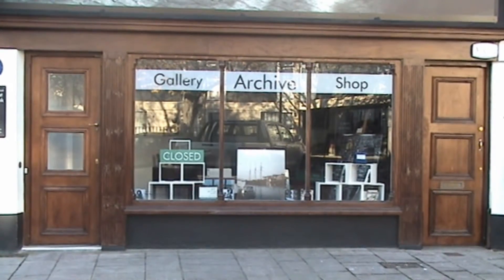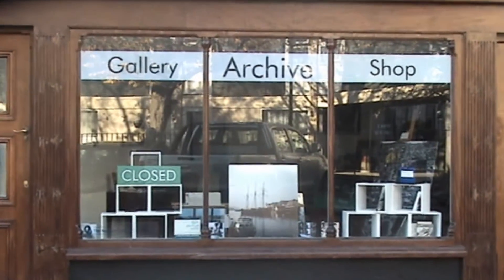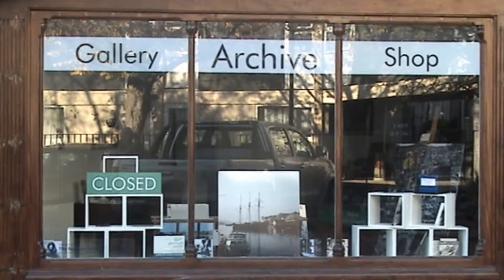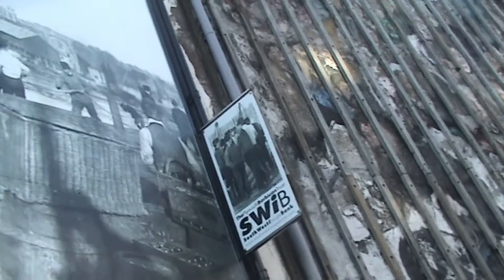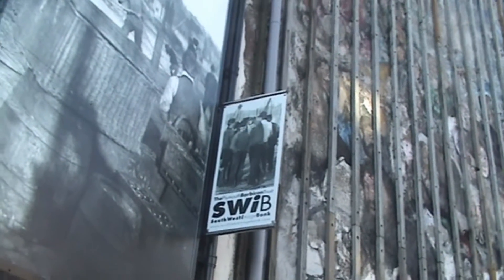South West Image Bank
Address: 25 Parade, Plymouth PL1 2JN
Hours: Open today · 9am–5pm
Millions of Great Images You Won't Find Elsewhere. New Low Price!
No Daily Download Limits · Free Images Every Week · Keep Your Creative Fresh!